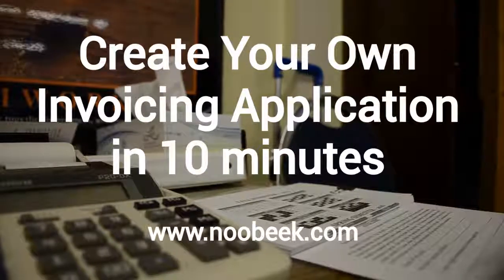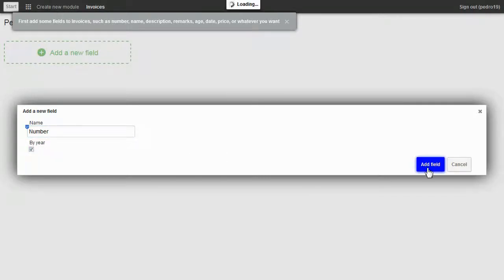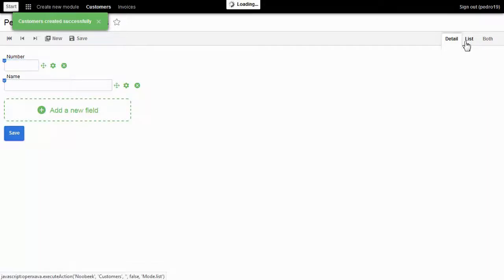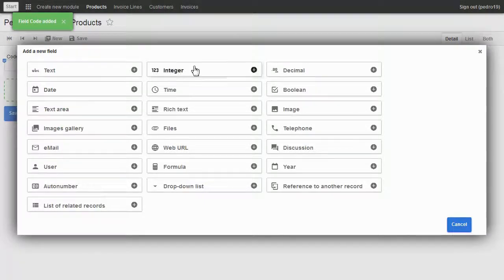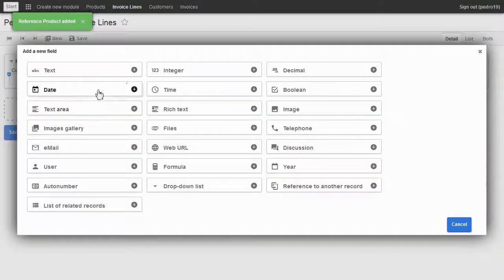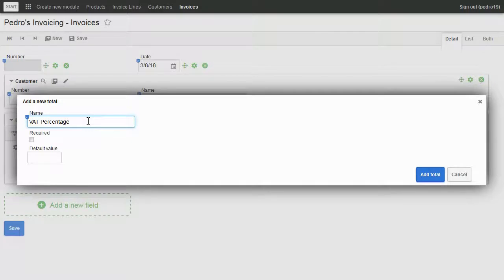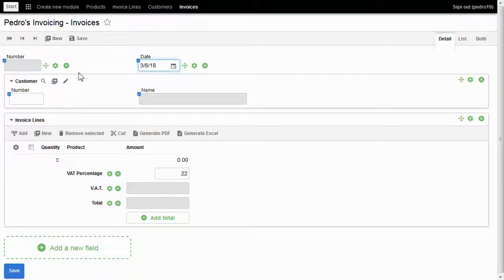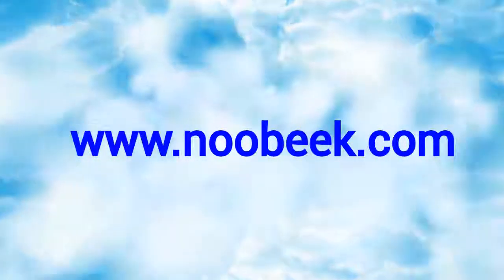Create your own Invoicing Application in 10 minutes with Noobeek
Noobeek allows me to develop an Invoicing application ready to use in less than 10 minutes. The application is accessible from any device with a browser and works fine with mobile devices.